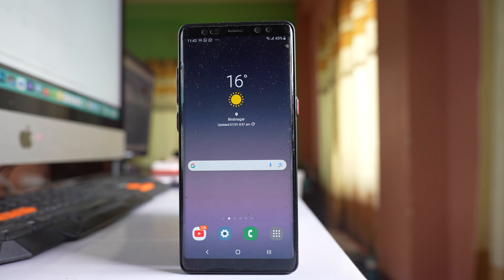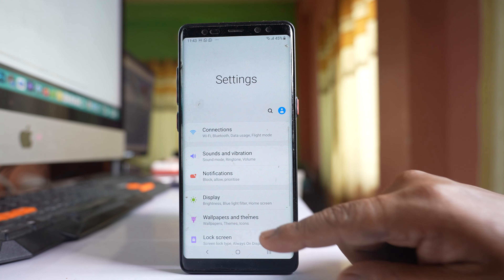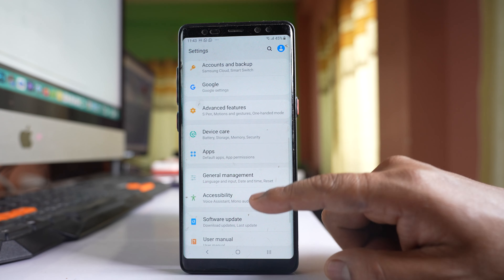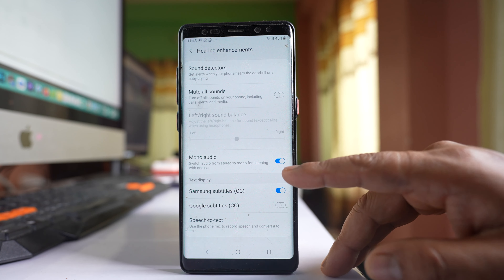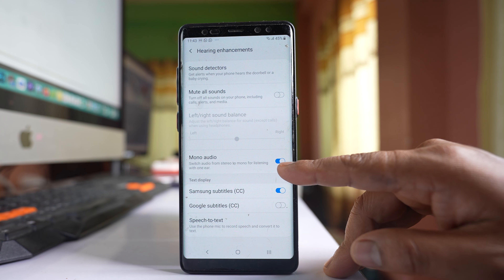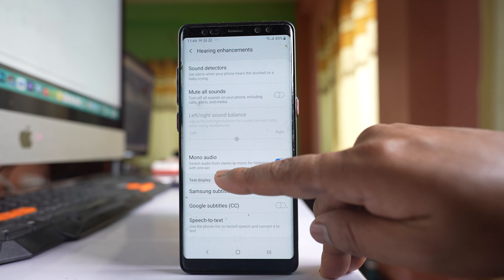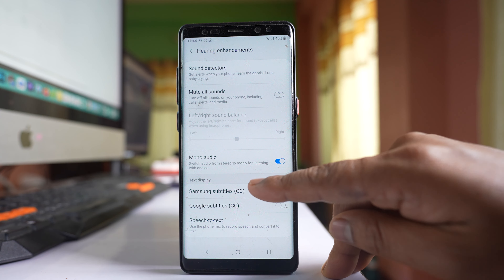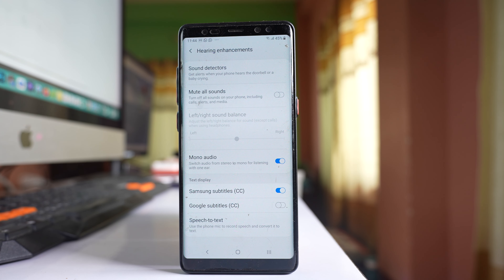How to fix if you hear only from one side of earphone on your Samsung but is fine with other phone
In this video today we will see how to fix if you hear only from one side of earphone on your Samsung phone but works fine on both sides with other phone. You need to check if you have enabled Mono audio in accessibility.
This video also answers some of the queries such as:
How to fix if you hear only from one side of earphone on your Samsung but works on both side on another phone
How to disable mono audio on Samsung
How do I fix my Samsung earphone with one side silent
Why are my Samsung earbuds only playing in one ear
How to fix earphone one side silent

In case if you are hearing only from one side of your earphone in your Samsung device but it works fine with other phone then what you do is go to "settings" here. Go to this option "Accessibility". Go to this option "Hearing enhancements" and if you see there is an option "Mono Audio". If it is enabled then what happens is instead of stereo it will go to mono audio mode and you will hear only from one side of the earphone. So disable this option and hopefully you should be able to hear from both sides of the earphone.